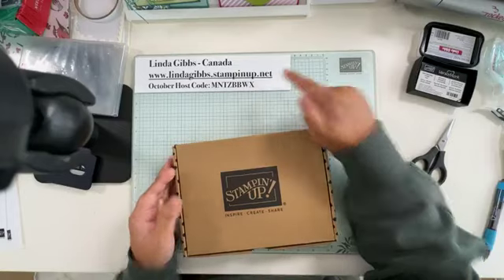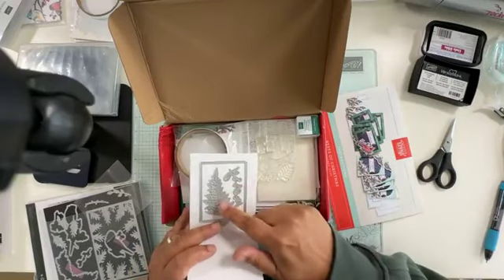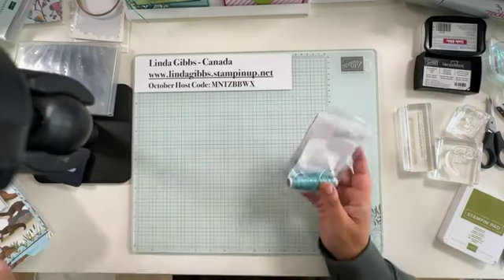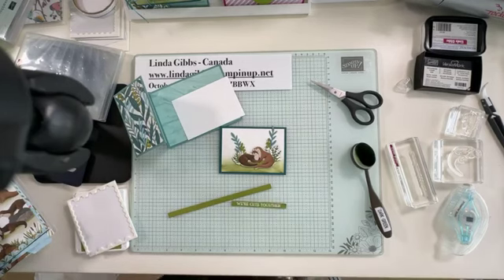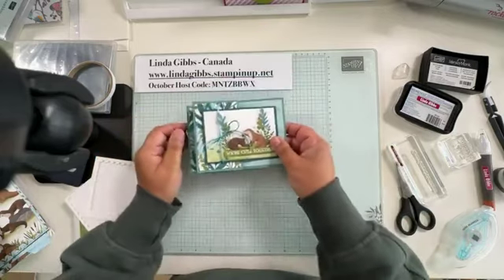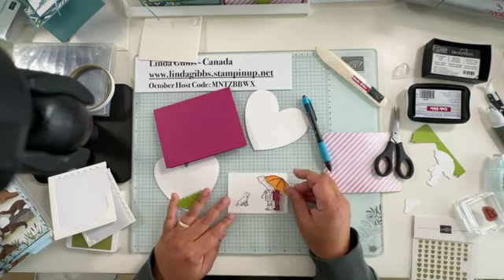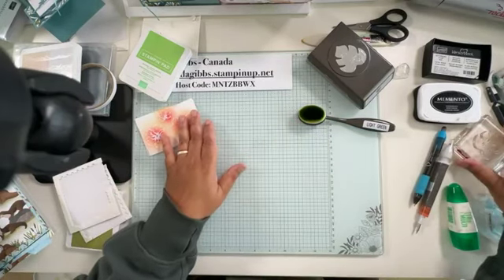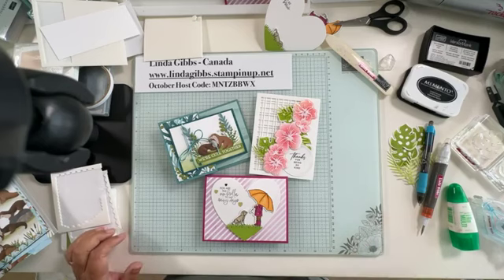Stamping A-Z Episode 182 - Online exclusives sneak peek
Check out the new products to be released Nov 5 for customers.  Don't forget our starter kit is on sale this month so if you want early access you can get the starter kit and include these exclusives in it.